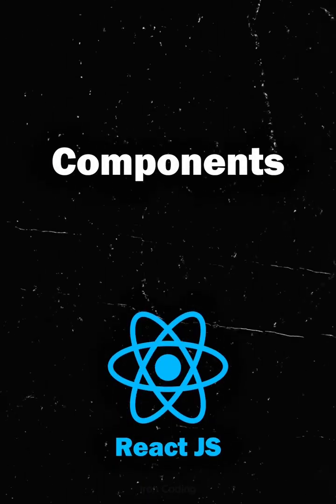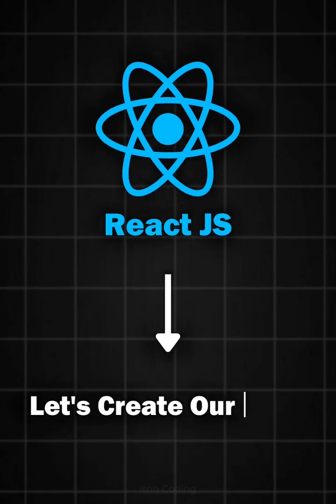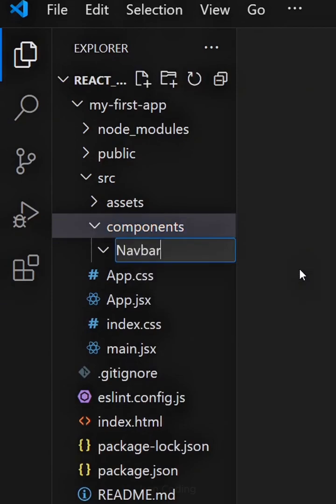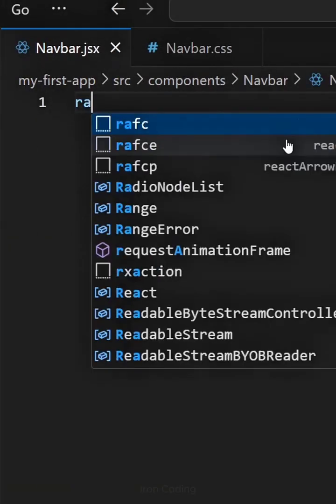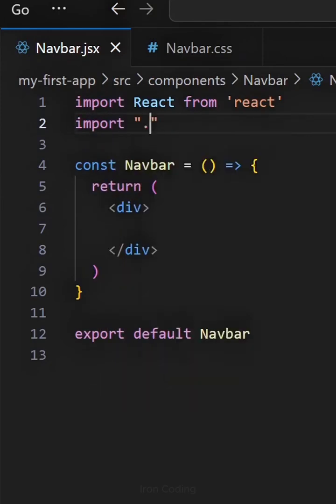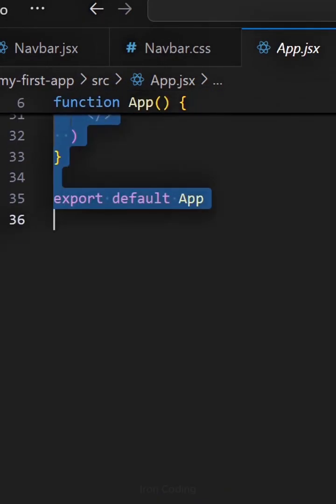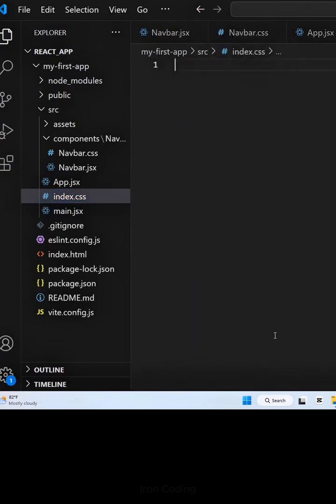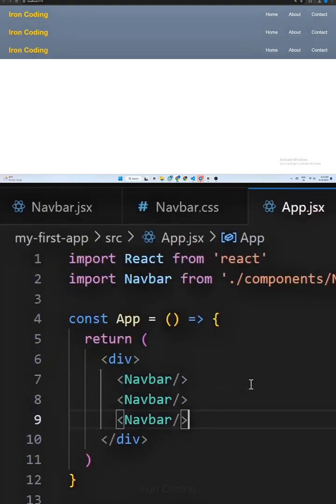Day 50 : React.js component’s Navbar.jsx and Navbar.css